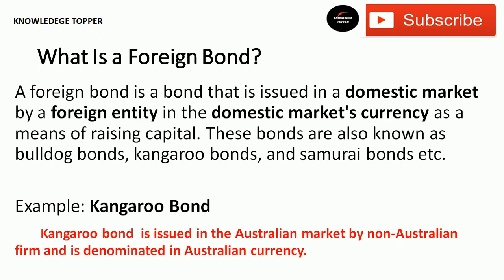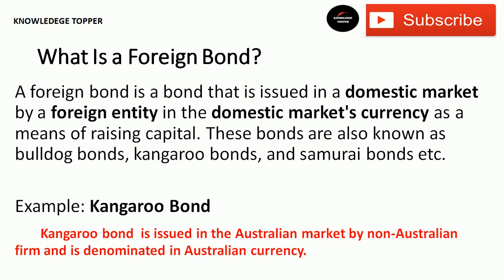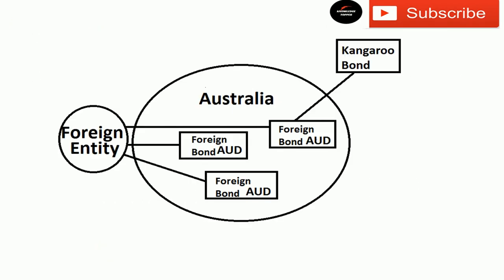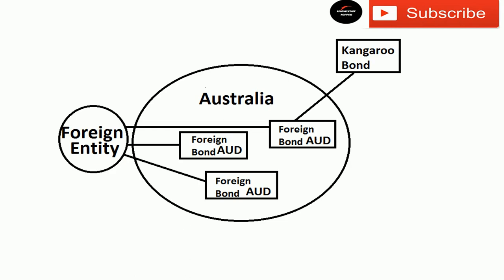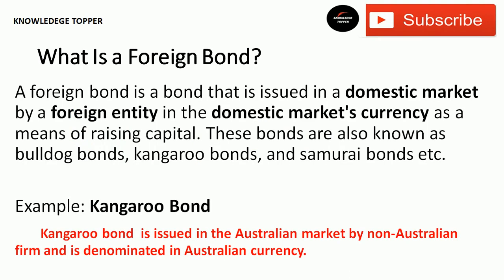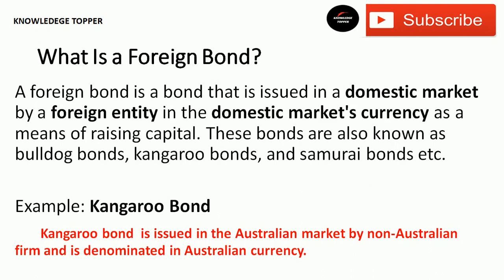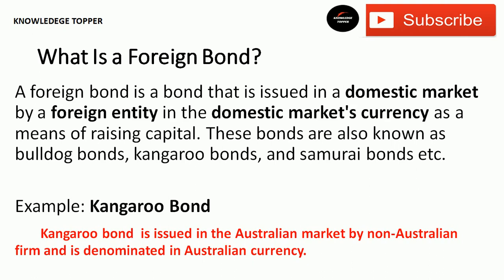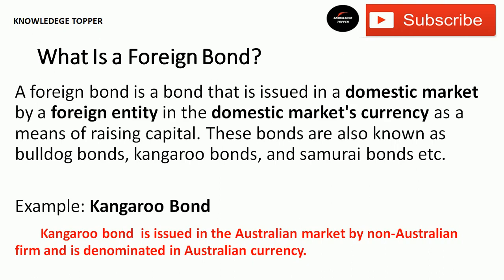Types of Bonds | Foreign Bonds By Knowledge Topper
Complete and clear explanation about foreign bond or foreign bonds by knowledge topper with suitable examples.

This video covers the following:
difference between foreign bond and euro bond
definition of foreign bond
eurobond and foreign bond
foreignbond
difference between euro bond and foreign bond
difference between eurobond and foreign bond
euro bonds and foreign bonds
foreign bond and euro bond
domestic bonds foreign bonds and eurobonds
eurobond foreign bond
foreign currency convertible bonds ppt
foreign currency sovereign bonds
foreign currency exchange bonds
investing in foreign bonds
foreign bond investment
bonds for overseas pakistani
foreign bonds vs eurobonds in hindi
foreign bonds explained
what is foreign bonds
what is foreign bonds in hindi
what is foreign bonds in urdu
define foreign bond
foreign bond meaning